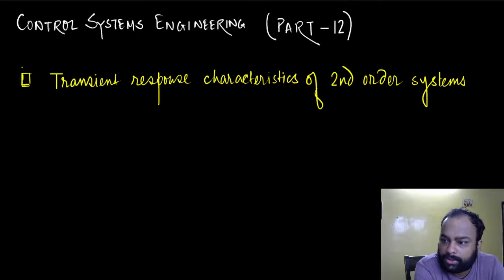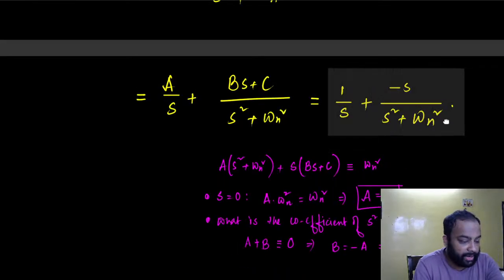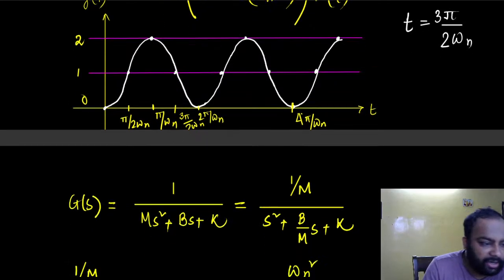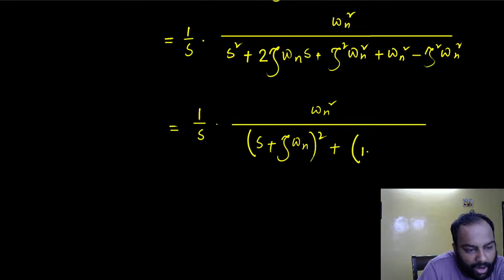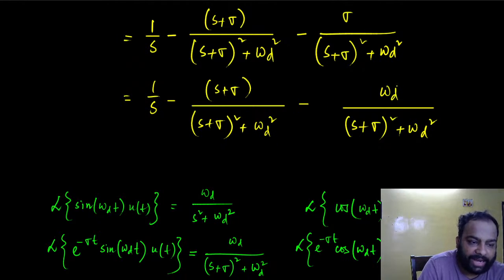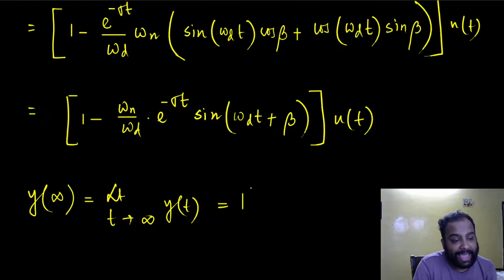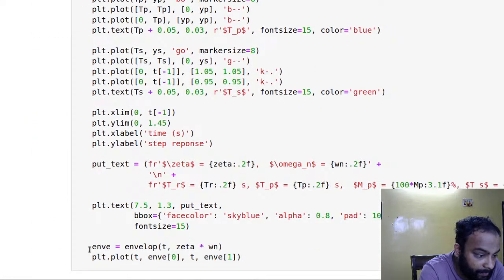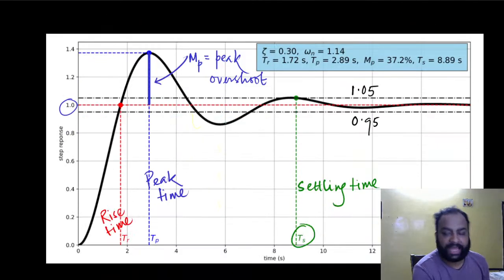Control Systems Engineering | TDG | Part 12 | Transient Response of 2nd Order Systems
Transient Response of 2nd Order Systems